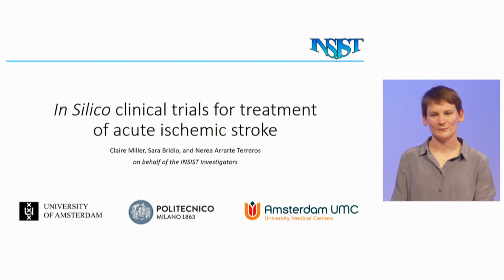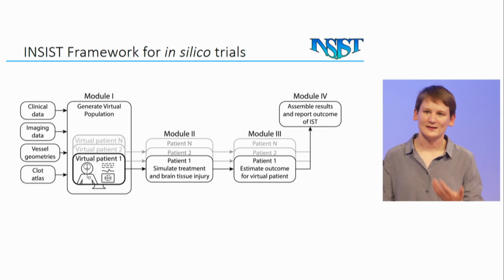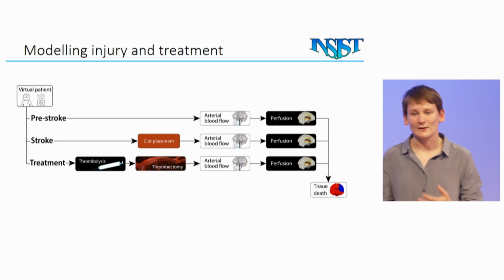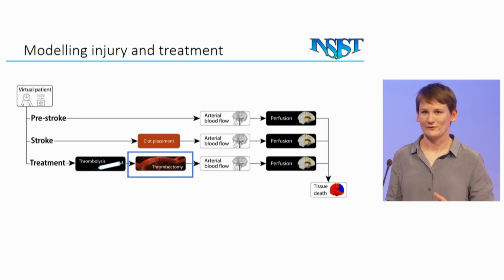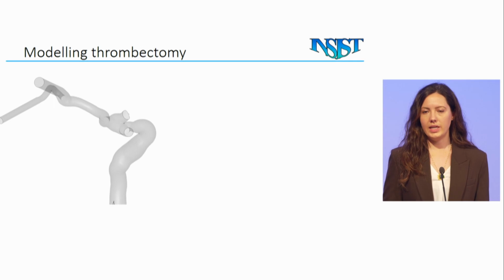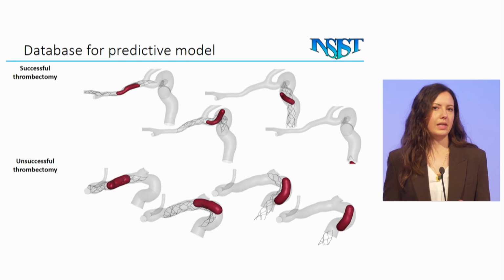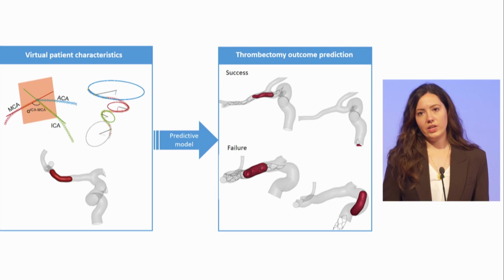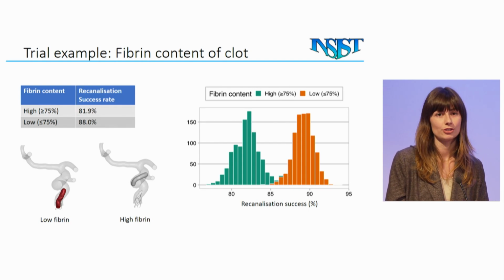INSIST Nerea, Sara & Claire - In silico Clinical trials for the treatment of acute ischaemic stroke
In Silico Clinical Trials for treatment of Acute ischemic stroke (INSIST) has received funding from the European Union's Horizon 2020 research and innovation programme under grant agreement No 777072.